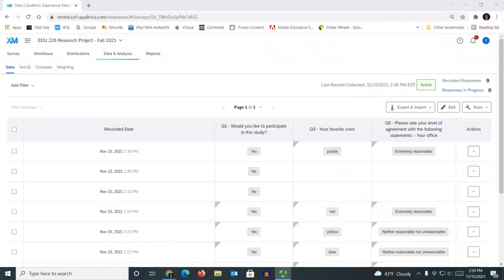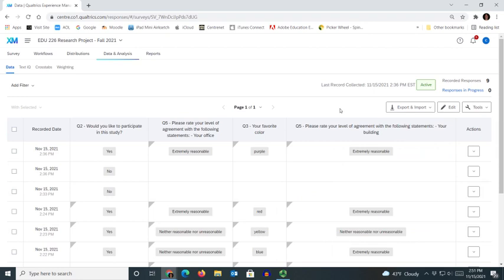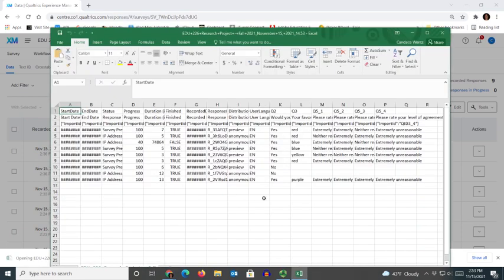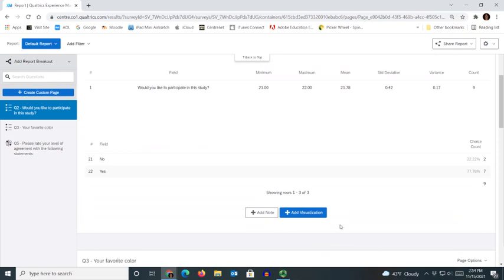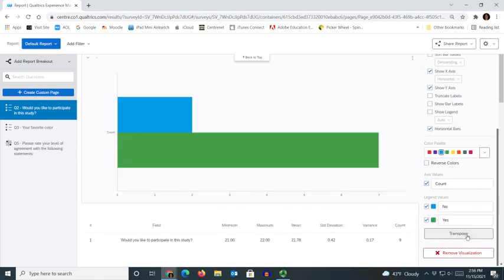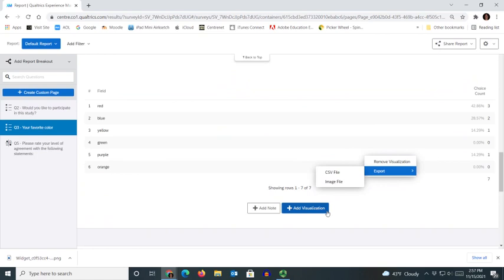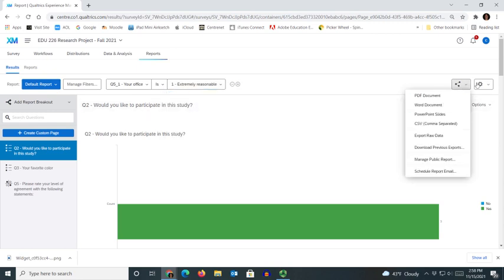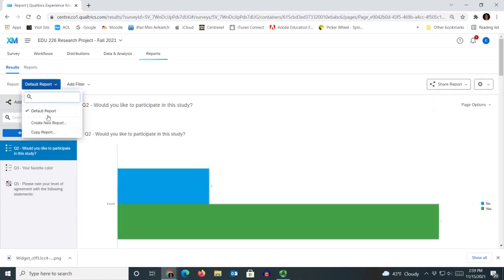Qualtrics: Analyzing and Viewing the Data